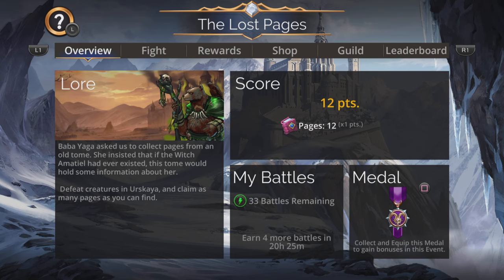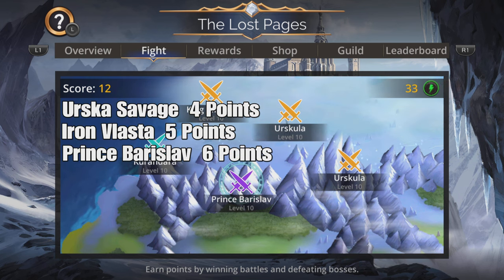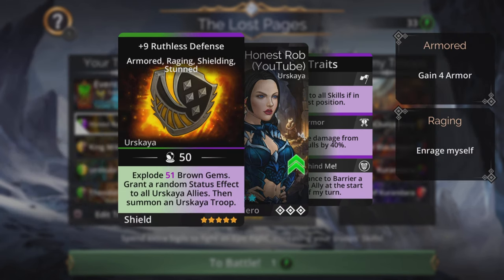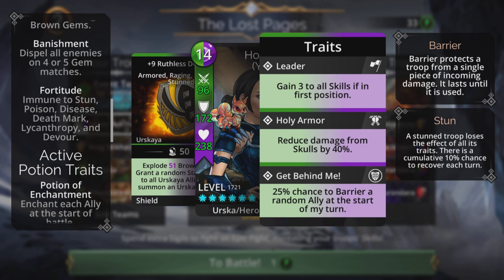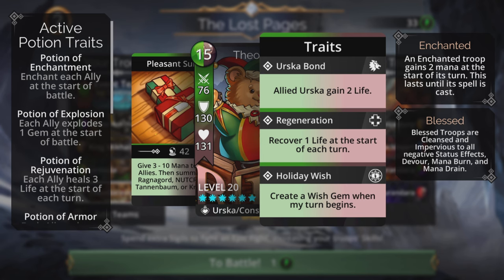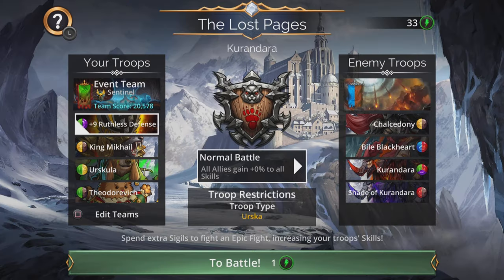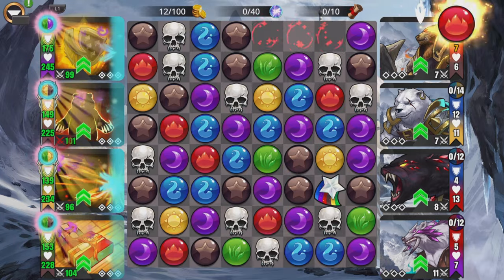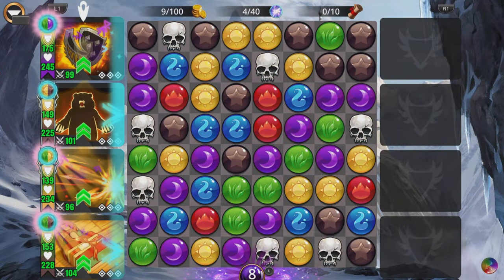Gems of War The Lost Pages World Event INSANE FAST BEST ONE SHOT Team!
BASIC weapon, NO MYTHIC, SUPER Quick team for this World Event! Team Code below!